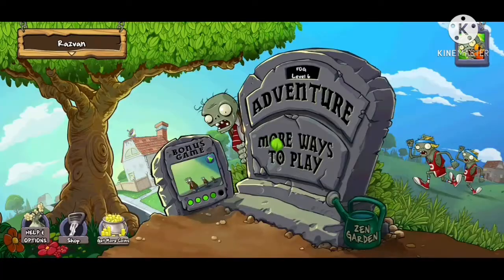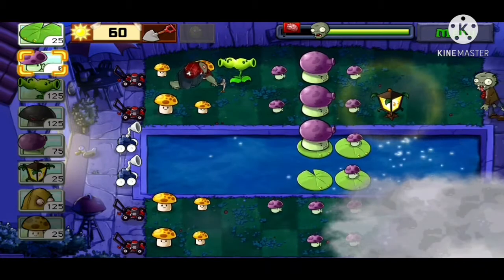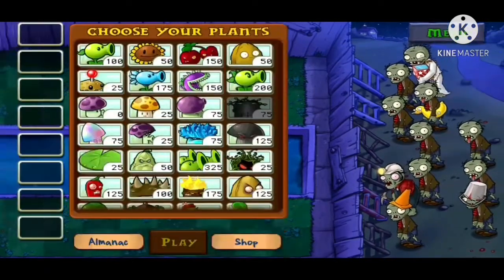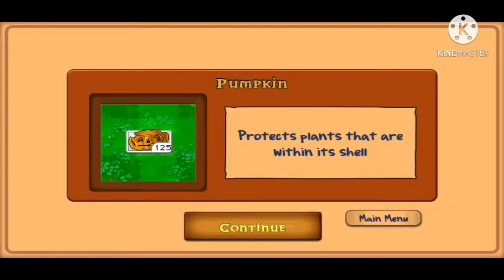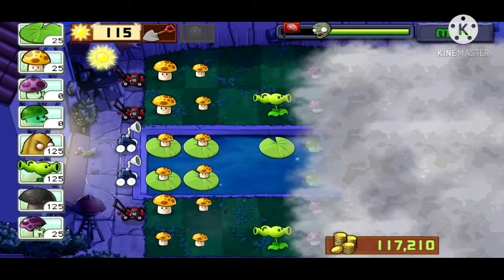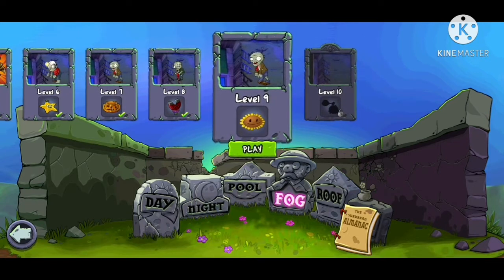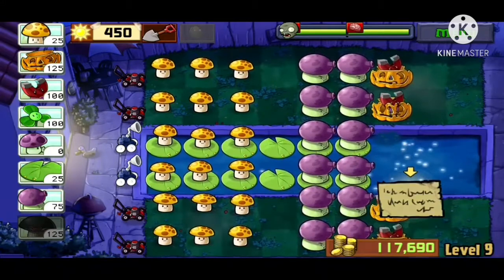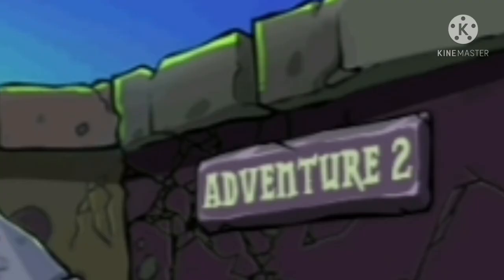Plants Vs Zombies: Where did he come from... (Part 8)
You know... I am something of a miner myself